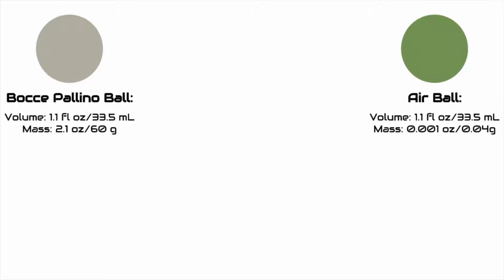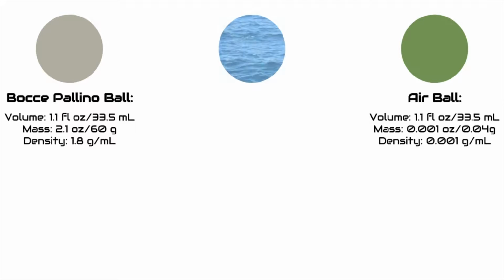What Is Density?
It's why boats float, and rocks don't!

Cerebral Snacks, nor the people part of it are responsible for injuries caused by watching our videos, and/or attempting to recreate anything in them. Experiment at your own risk.